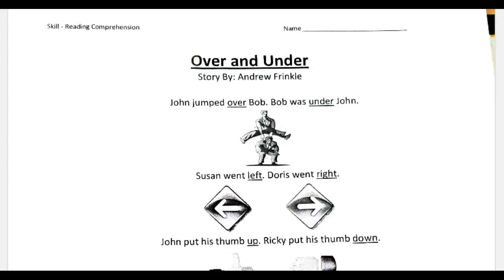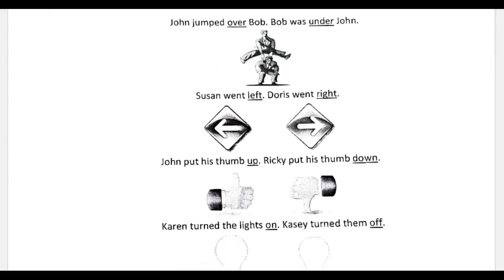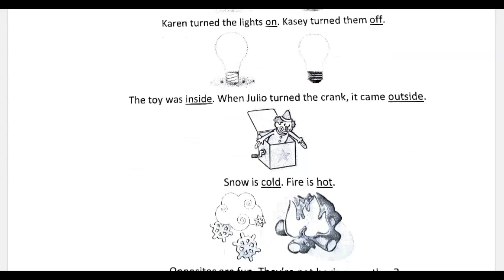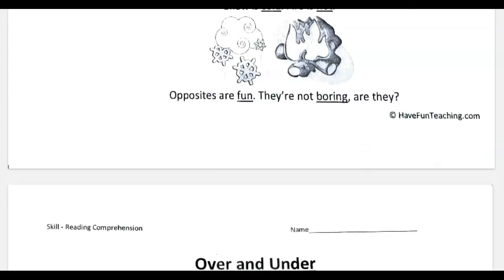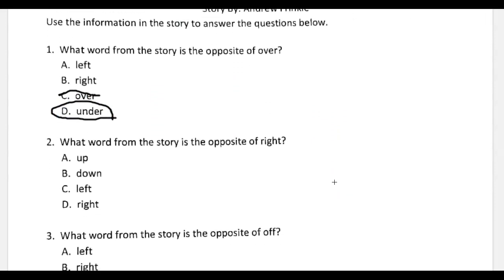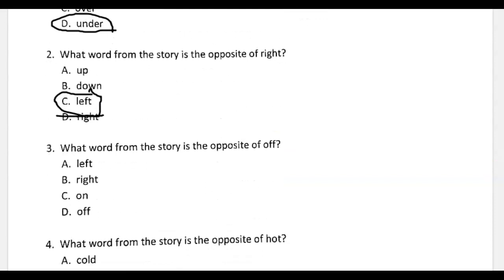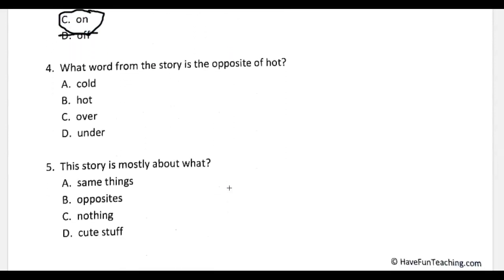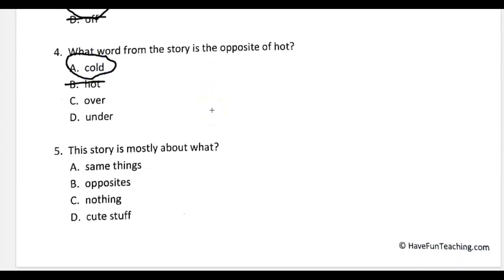Reading 5/27 Over and Under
attribution: jack hartman opposite/direction song